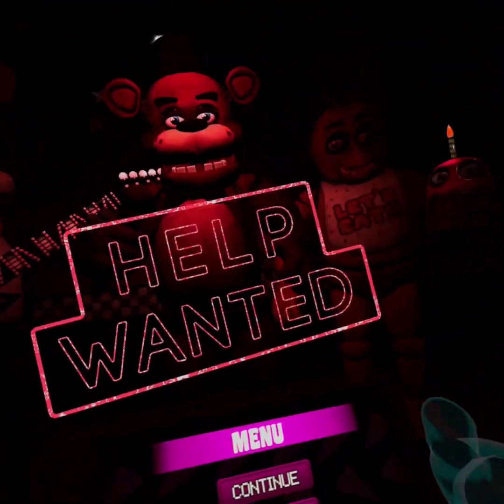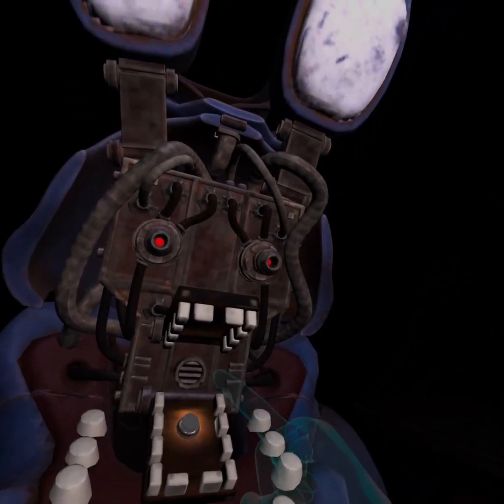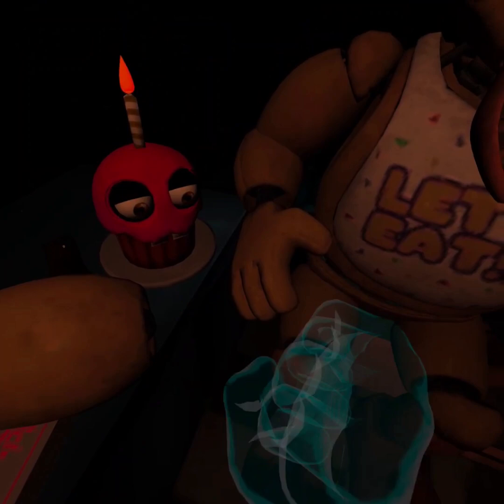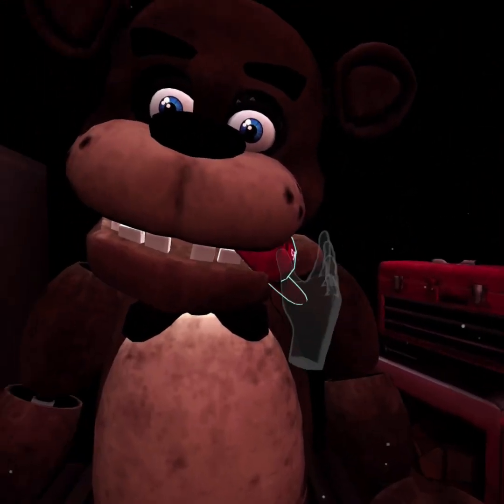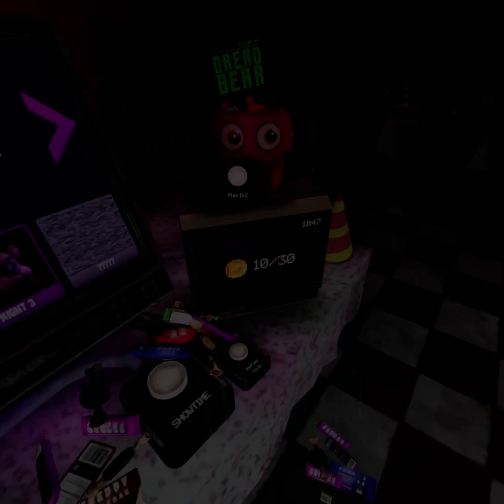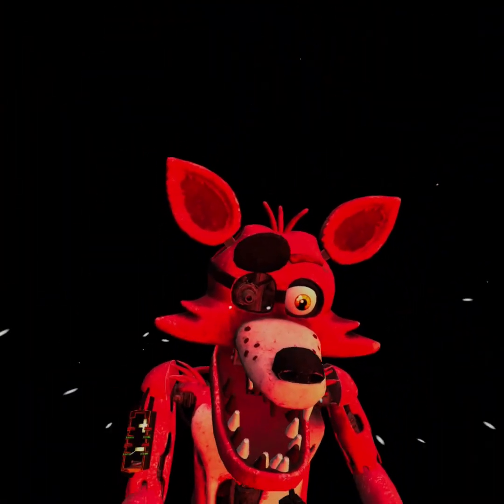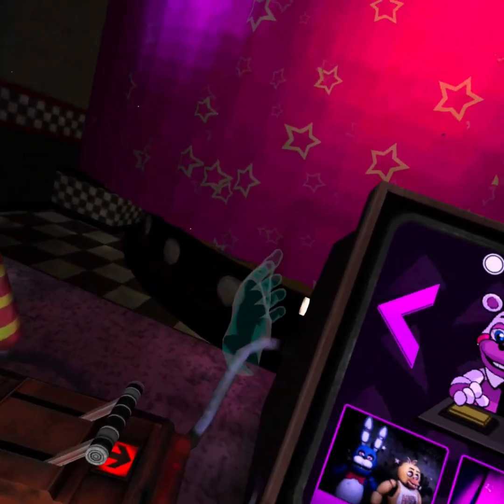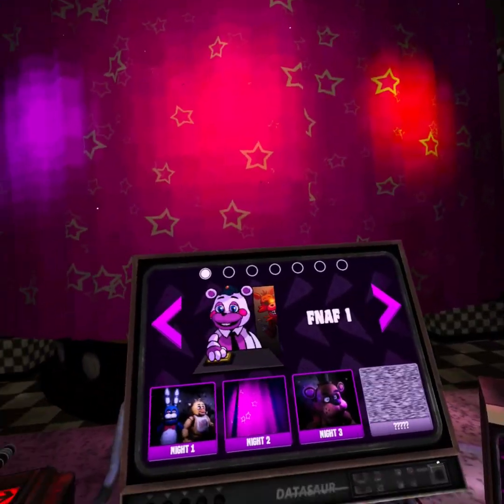FNAF help wanted pt. 3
In this video I do ALL of the parts and service tasks.